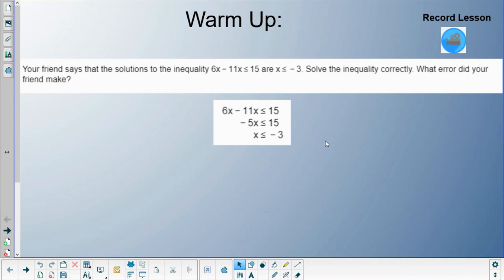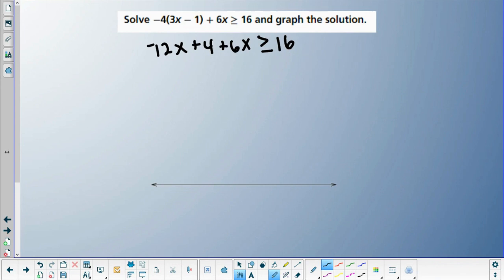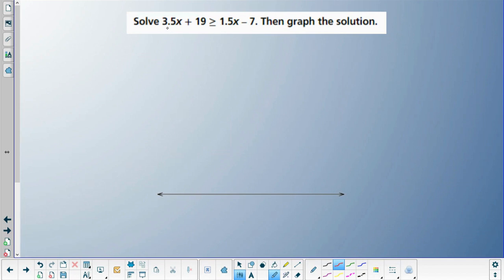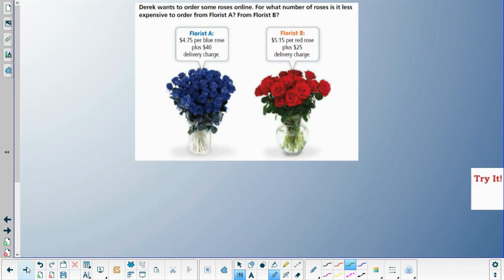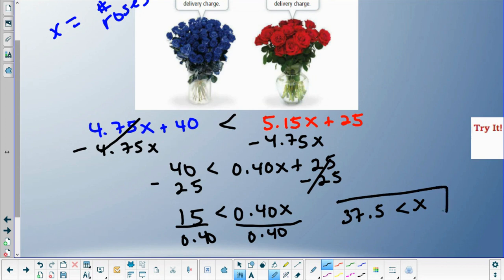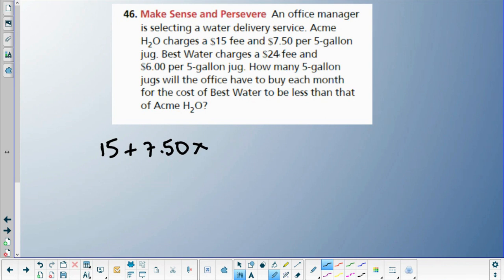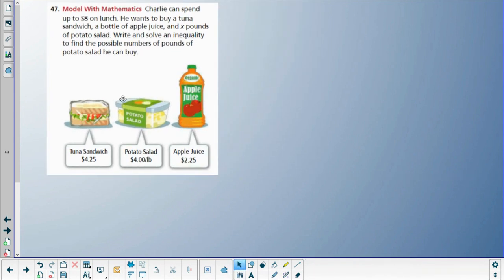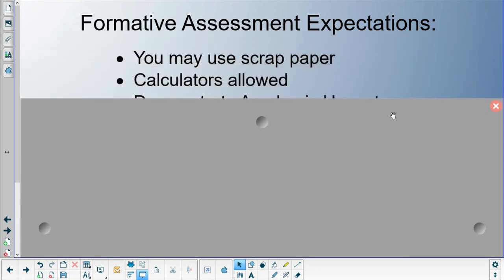Algebra 1- 1.5: Inequality Word Problems and Form1